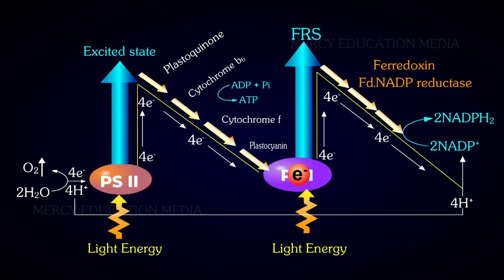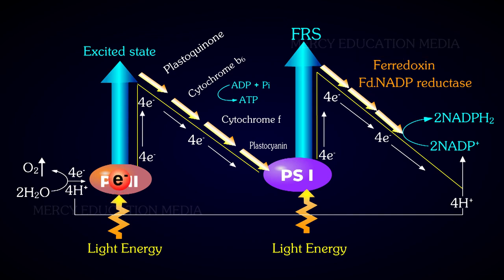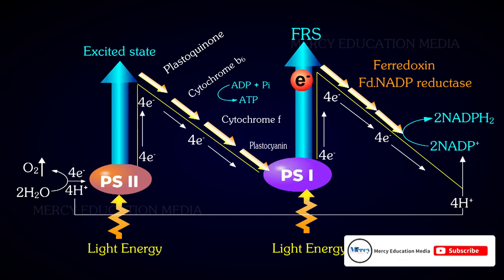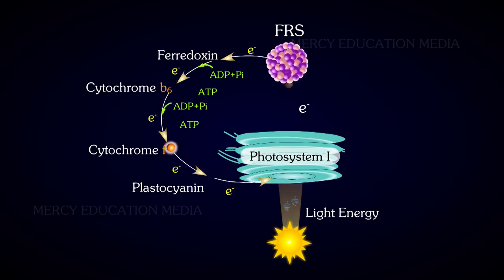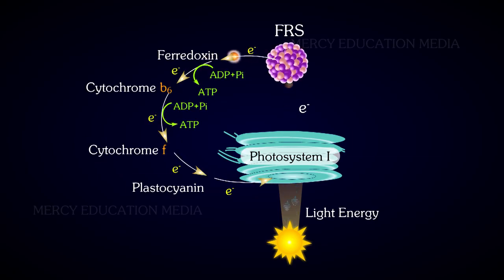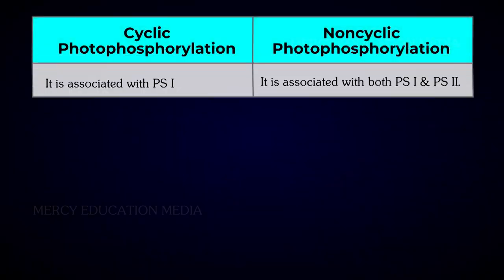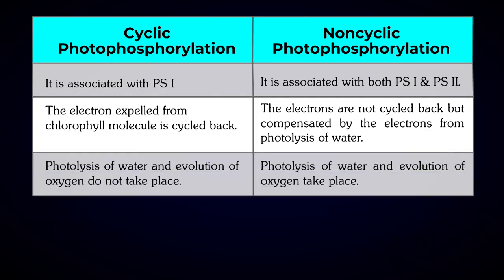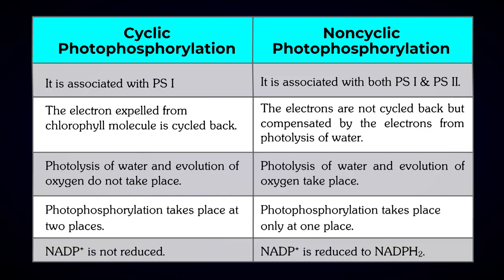May 24, 2020